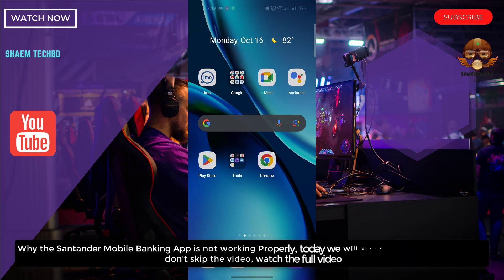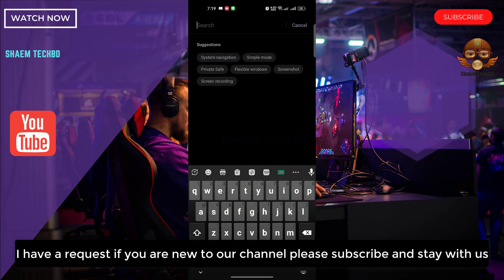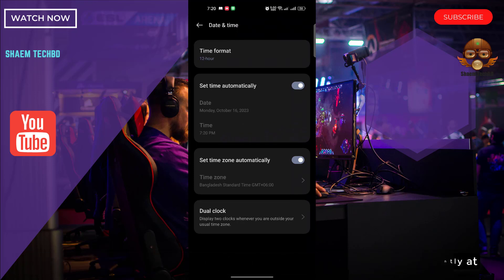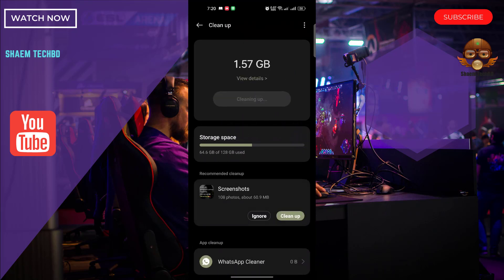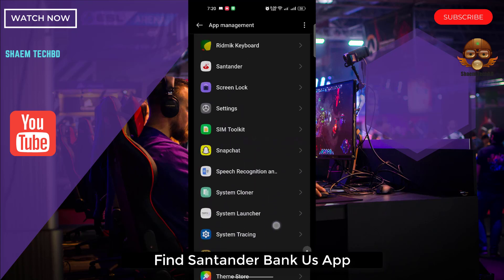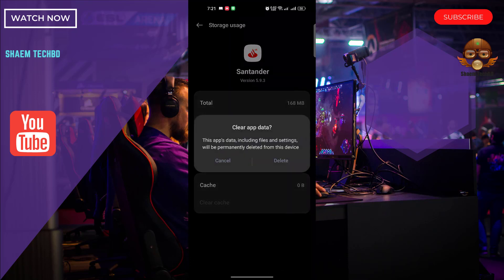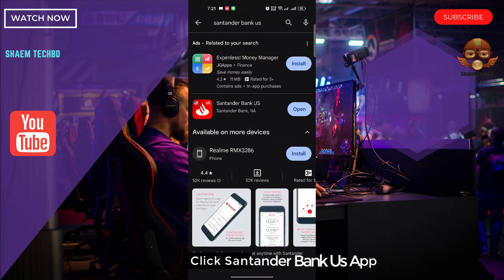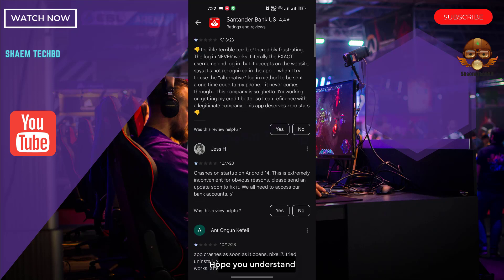How to Fix Santander Bank Us App Automatically Closing Issue in Android After New Updates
Your Quary-
How to Fix Santander Bank Us App Keeps Freezing Issue
How to Fix Santander Bank Us App Keeps Stopping Error
How to Fix Santander Bank Us App Keeps Hanging Issue
How to Fix Santander Bank Us App Automatically Closing Issue
How to Fix Santander Bank Us App Keeps Lagging Issue
How to Fix Santander Bank Us App Unfortunately Has Stopped Error
How to Fix Santander Bank Us App White Screen Issue
How to Fix Santander Bank Us App Black Screen Issue
How to Fix Santander Bank Us App Scroll Down Problem Issue
How to Fix Santander Bank Us App Keeps Crashing Issue
How to Fix Santander Bank Us App Login Problem Issue
How to Fix Santander Bank Us App Slow Loading Problem
How to Fix Santander Bank Us App Scrolling are Extremely Slow and Laggy
How to Fix Santander Bank Us App Not Open
How to Fix Santander Bank Us App Stopped Working Entirely
How to Fix Santander Bank Us App is Buggy
How to Fix Santander Bank Us App Technical Difficulties
How to Fix Santander Bank Us App Very Slow
How to Fix Santander Bank Us App Blank Screen
How to Fix Santander Bank Us App Very Slow to Load
How to Fix Santander Bank Us App Sign in Not Working
How to Fix Santander Bank Us App Stop Working
How to Fix Santander Bank Us App Extremely Slow and Unresponsive
How to Fix Santander Bank Us App Doesn't Work
How to Fix Santander Bank Us App Very Glitchy
How to Fix Santander Bank Us App After the Update the App Stopped Loading
How to Fix Santander Bank Us App Stuck on the Loading Page
How to Fix Santander Bank Us App Can't Sign Up
How to Fix Santander Bank Us App Freezes when I try to Upload Checks for Deposit
How to Fix Santander Bank Us App Freezes when I try to Upload Checks for  Transfer Money
How to Fix Santander Bank Us App has Become Very Slow in the Past Few Months
How to Fix Santander Bank Us App Keeps Loading After Taking the Front Page Photo
How to Fix Santander Bank Us App Crashes on Startup on Android 14
How to Fix Santander Bank Us App I Have not Been Able to Log into the App for the Past Two Weeks
How to Fix Santander Bank Us App Stopped Working in Pixel 7 Pro
How to Fix Santander Bank Us App I Haven't Been Able to Open My App for 24 Hours
How to Fix Santander Bank Us App I Can't Pay My Credit Card
How to Fix Santander Bank Us App Crashing and Won't Launc
How to Fix Santander Bank Us App Unfortunately it no Longer Works
How to Fix Santander Bank Us App I can't See What Money Has Been Taken out Until the Following Month
How to Fix Santander Bank Us App Doesn't Show all of My Transactions and Previous Balance